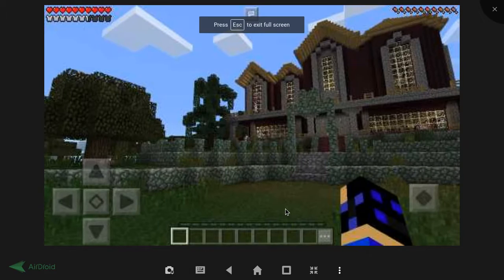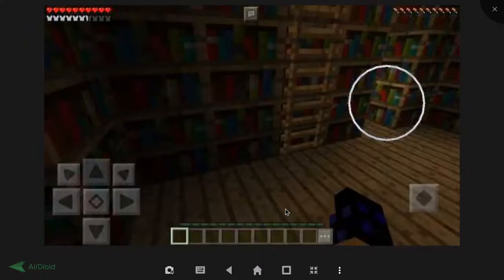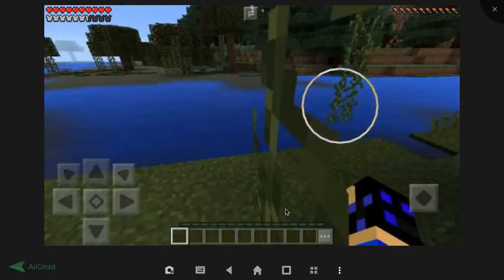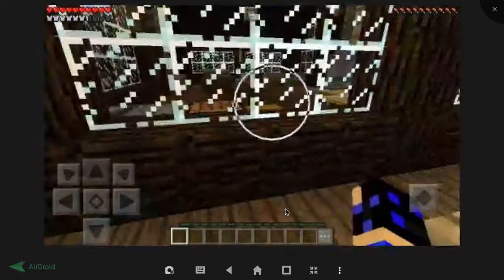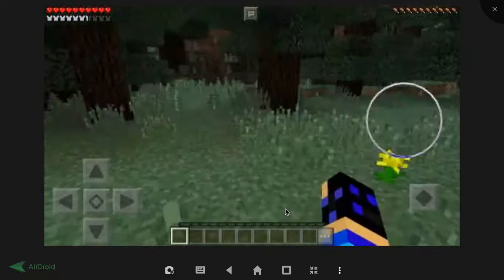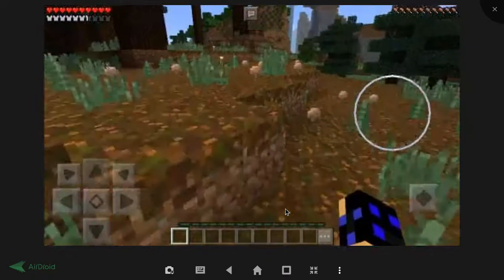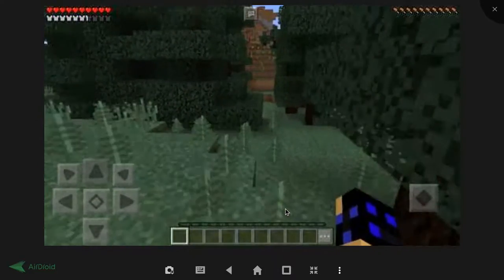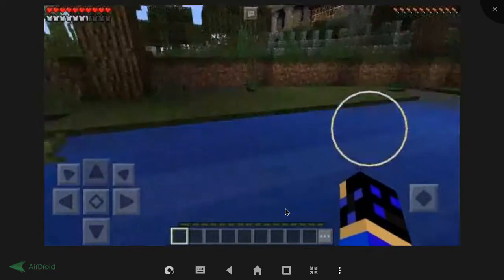BIG MANSION!!!! village mansion MCPE map